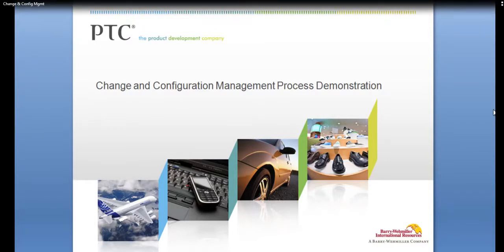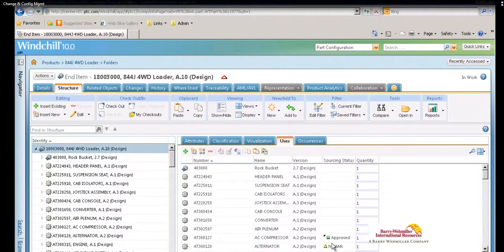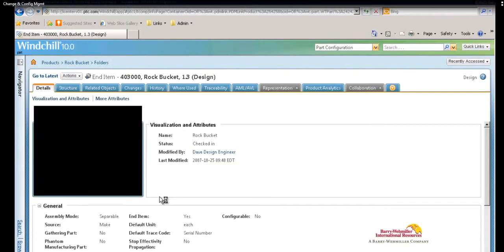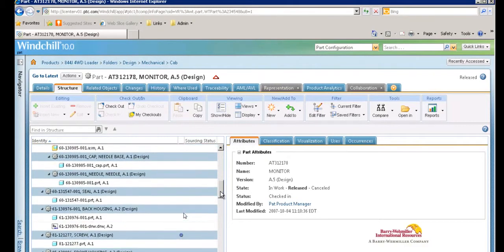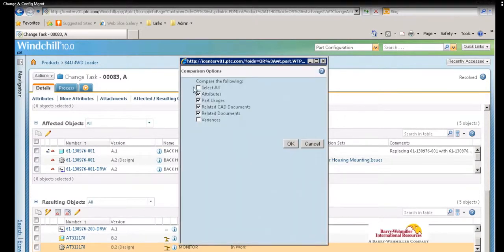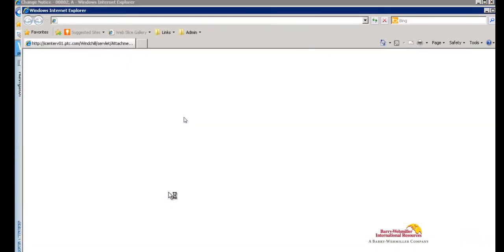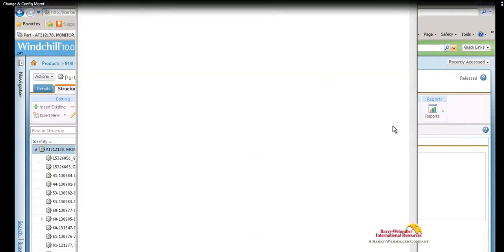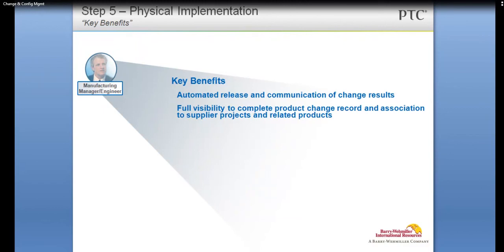Windchill Change and Configuration Management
BWIR's Sriram Subramanian covers Windchill's out of the box change and configuration management capabilities can help your companies meet requirements and maximize the benefit of your product development system investment.